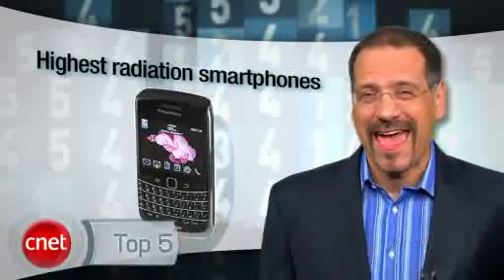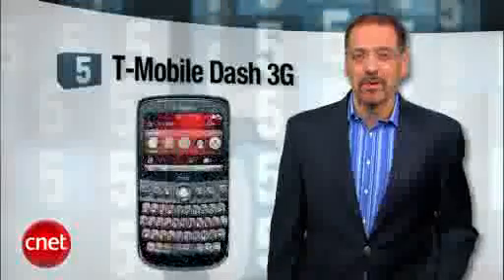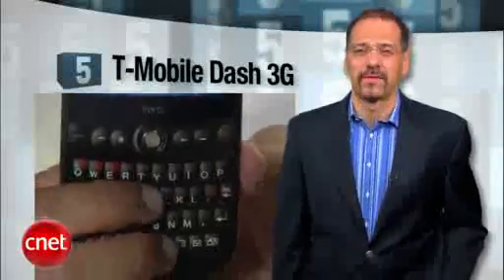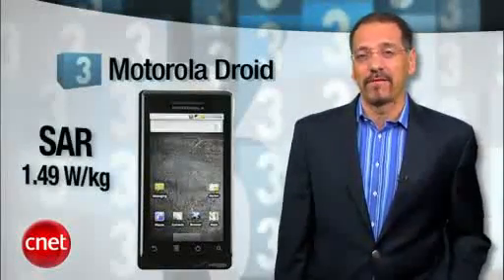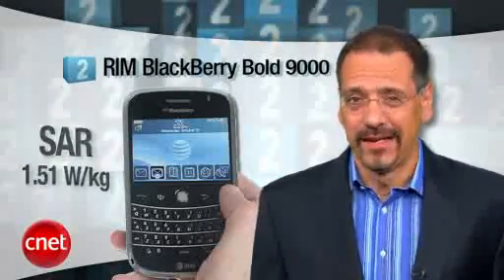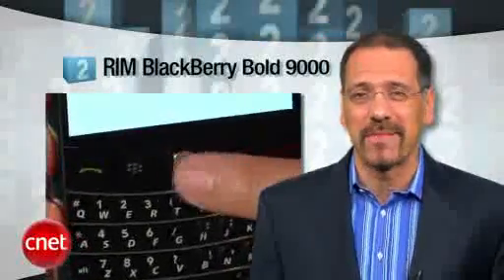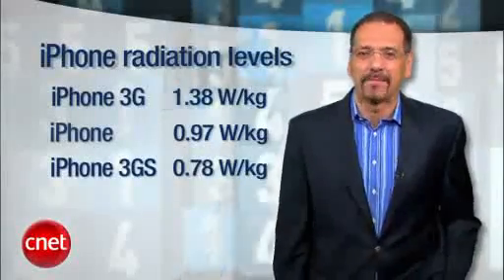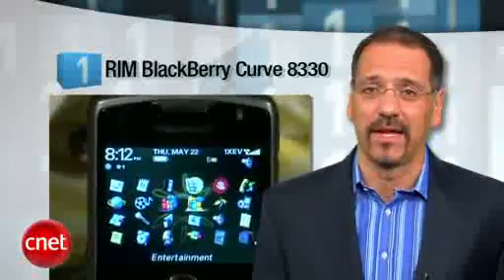[ZDNet] 電磁波超強的前五大智慧手機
[本集內容] 我們整理出美國市場前五大電磁波（SAR值，單位是W/Kg）最強的智慧手機。先透露了，iPhone不在這五大裡面，不過前三代iPhone的SAR值也有公布